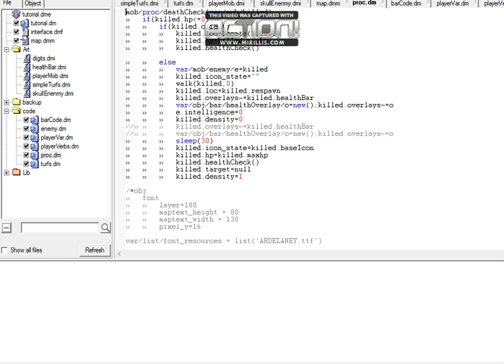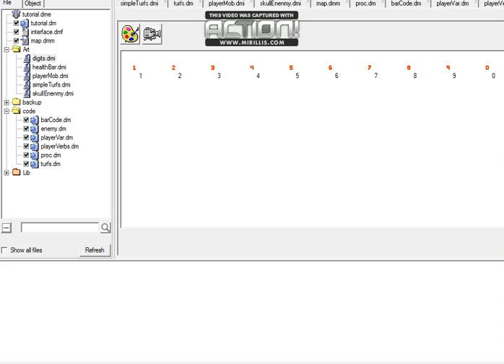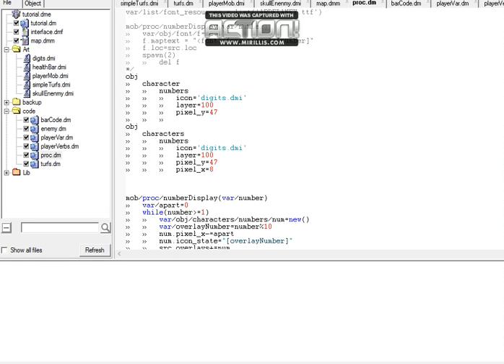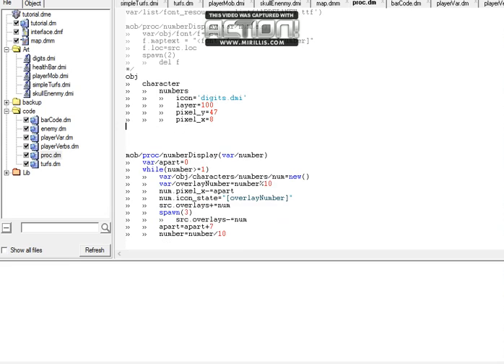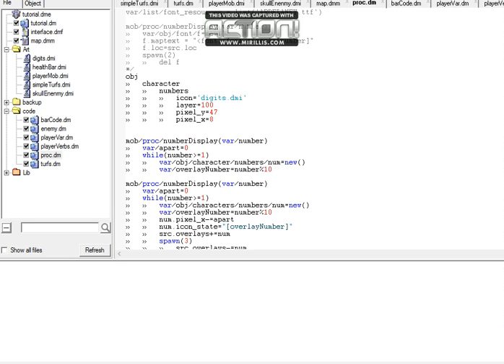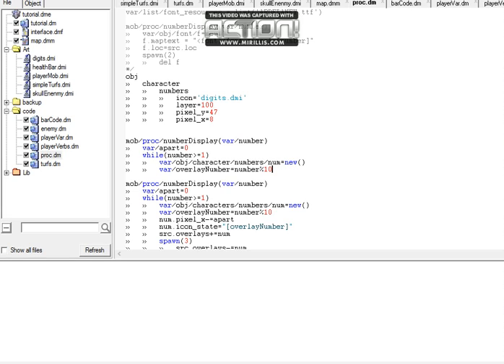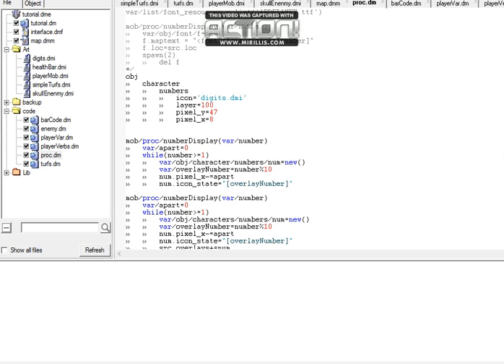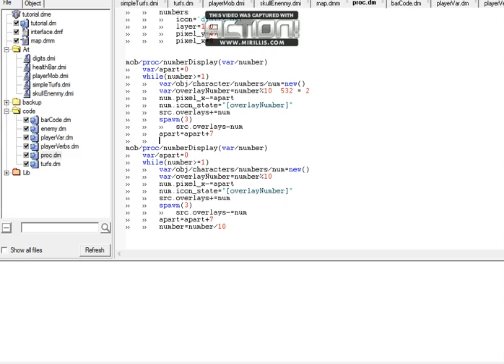Byond Tutorials 10: damageDispplay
showing damage display over your head